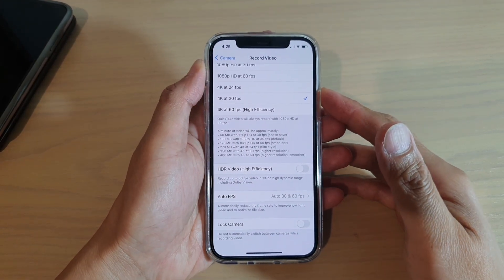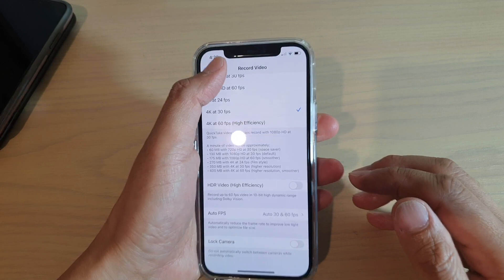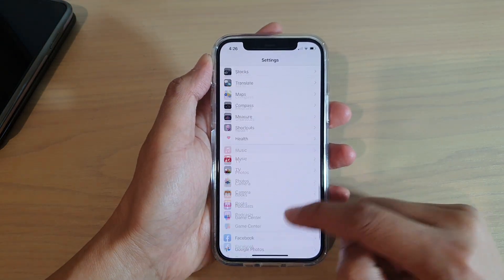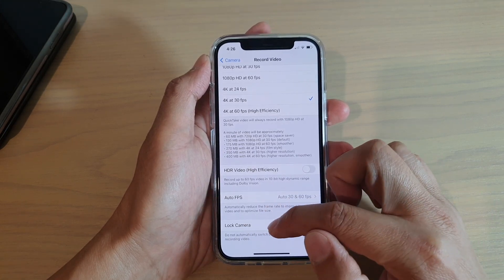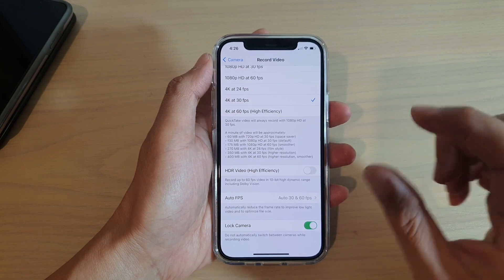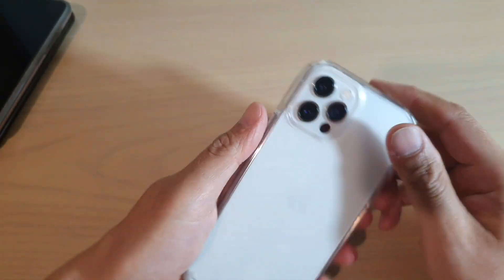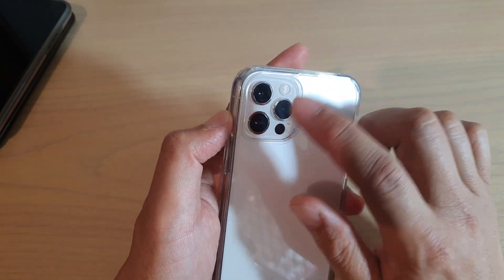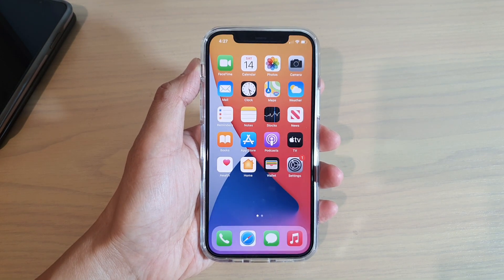iPhone 12/12 Pro: How to Avoid Lens Switching While Recording a Video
Learn how you can avoid lens switching while recording a video on the iPhone 12 / iPhone 12 Pro.